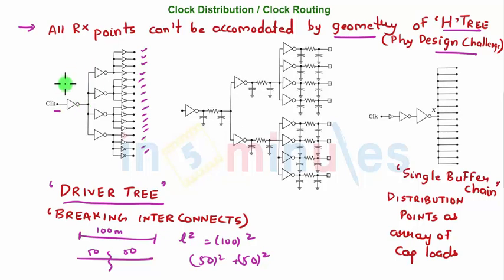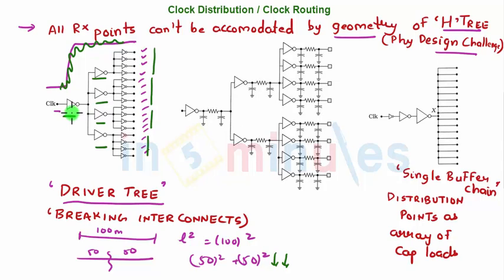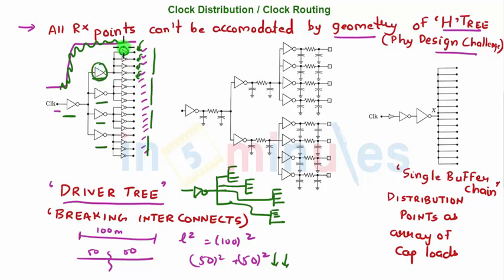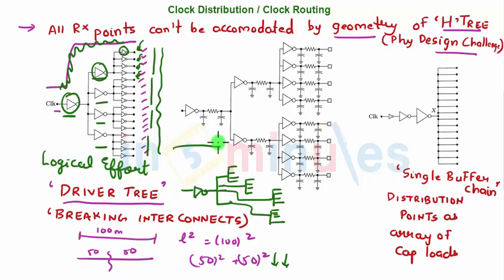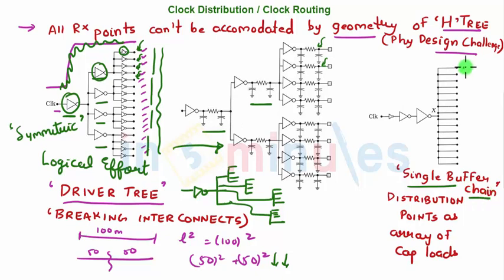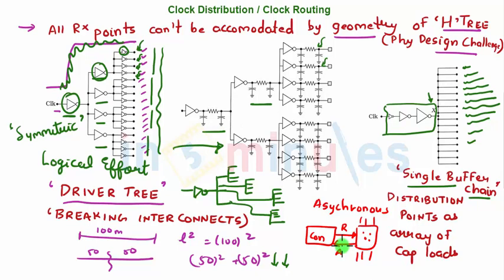Module6_Vid_21_Clock Distribution and Routing - H tree and Driver tree Part 3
Hi All,

This video basically covers Clock Distribution and Routing - H tree and Driver tree  Part  3

Pre - Requisite -